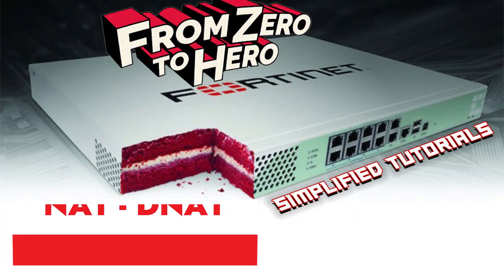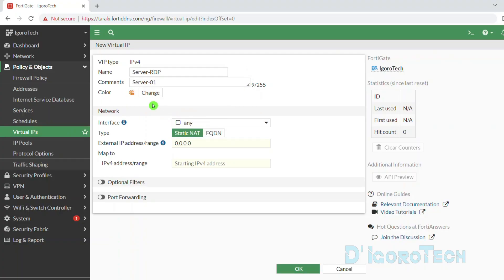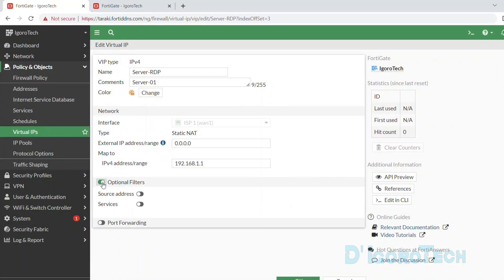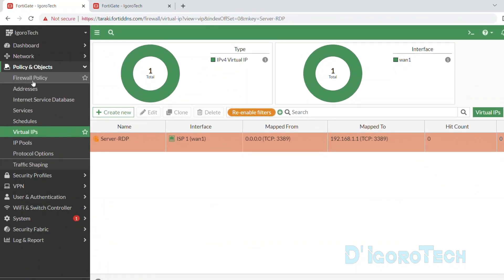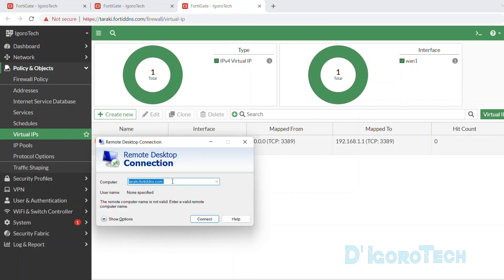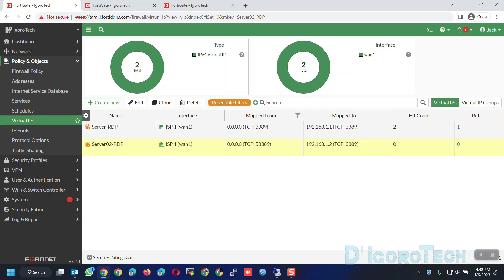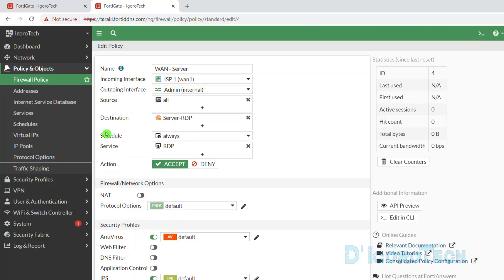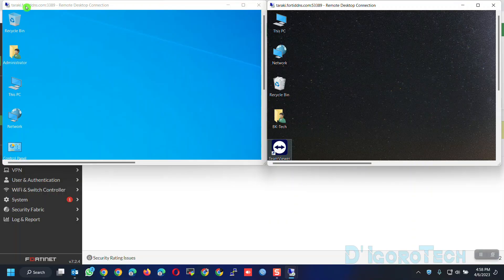How to Configure Port Forwarding on Fortigate Firewall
👉 In this video, I will show you 2 EASY methods on how to configure port forwarding on fortigate firewall. Also known as destination NAT or DNAT.

⌚ Timestamps
Introduction: 0:00
FortiGate port forwarding: 1:05
Create Virtual IP on FortiGate: 1:12
Configure port forwarding with a different port: 7:11
Configure virtual IP group: 8:33